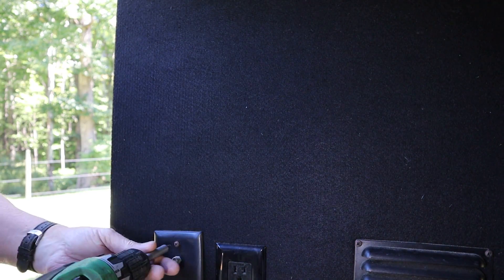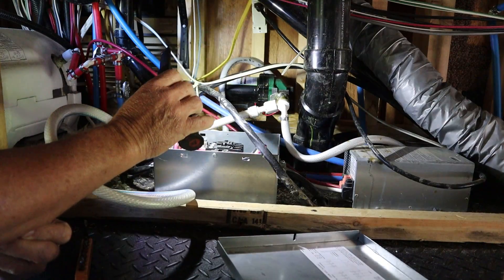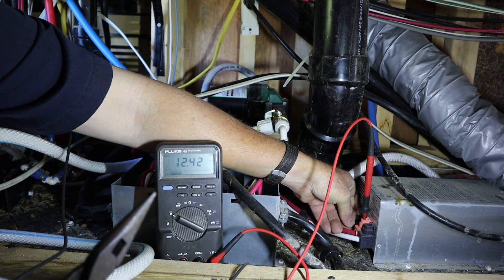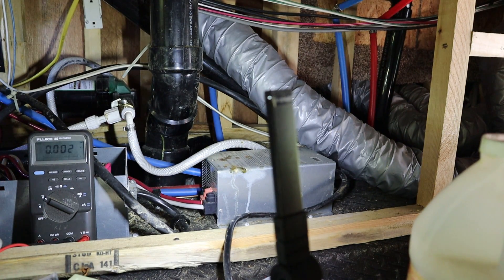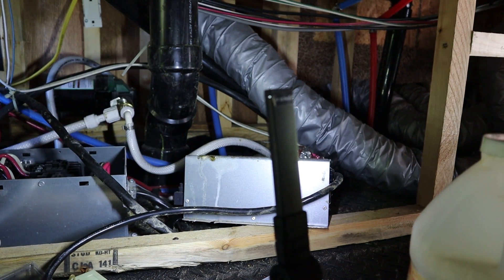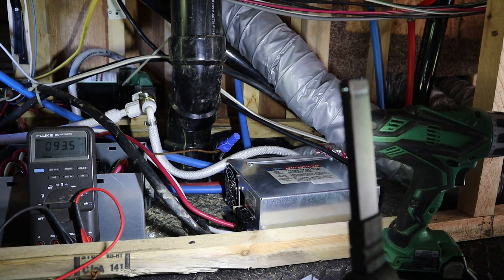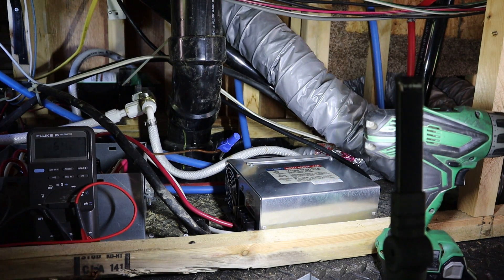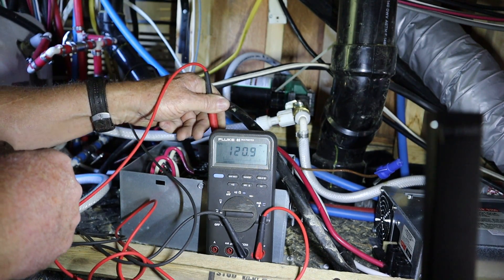Battery Hooked Up Backwards. Transfer Switch Not Working. Convertor Not Charging The Battery.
What happens when you hook up the battery in your RV backwards? This customer installed a new battery, but he hooked it up backwards. Now the automatic transfer switch does not work and the convertor is not charging the battery. What did we find?